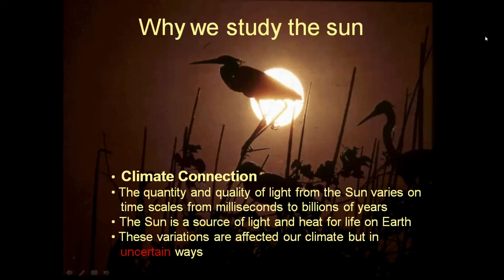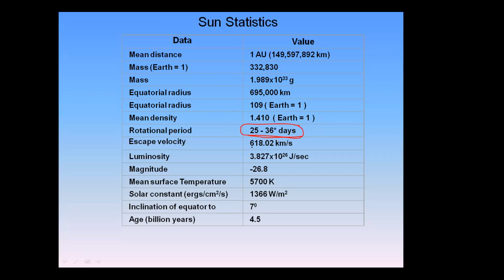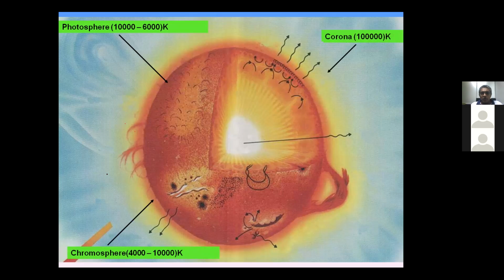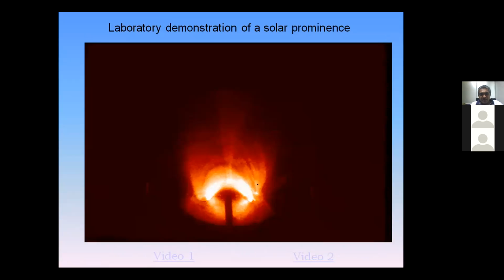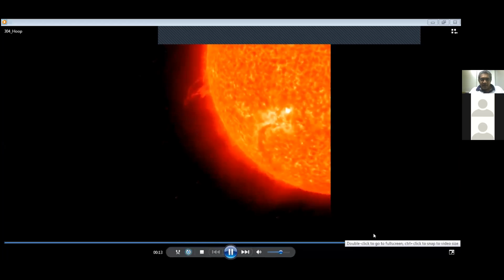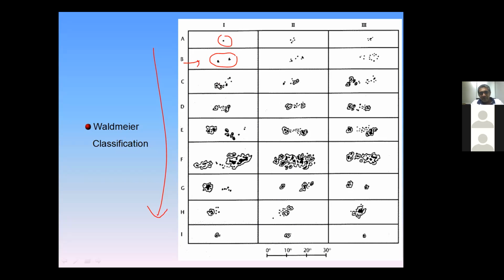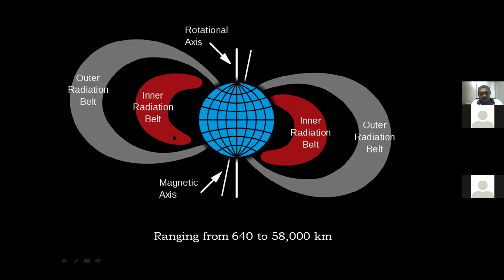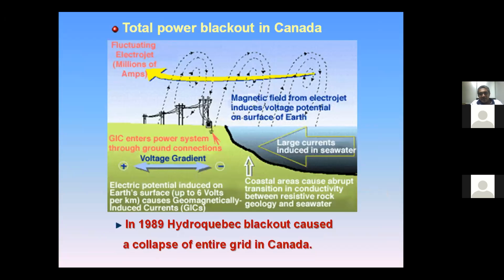Sun as a Star |Guest lecture series |Episode 02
Episode 2 of the Guest Lecture Series organized by the Astronomical Society of University of Peradeniya was held on Friday, 01st of January 2021 via Zoom.

This session was conducted by Mr.Janaka Adassuriya.(Senior research scientist at ACCIMT)

Session was based on the topic "Sun as a Star". And this event had more than 70 participants.

Astronomical Society | University of Peradeniya

Copyright @ Astronomical Society of University of Peradeniya 2020. Any reproduction or illegal distribution of the content in any form will result in immediate action.